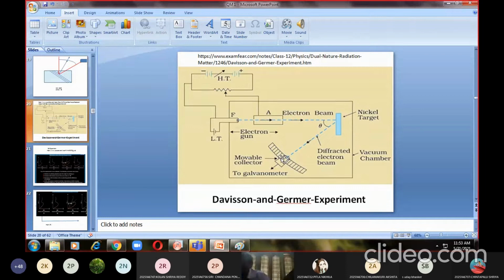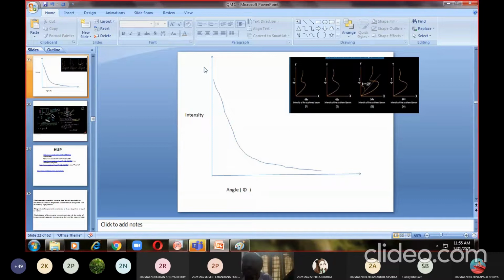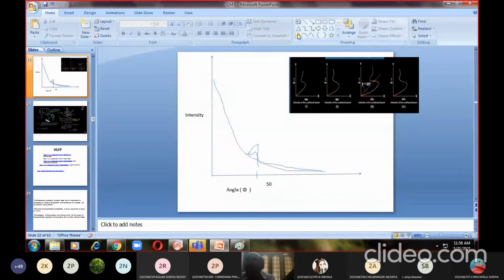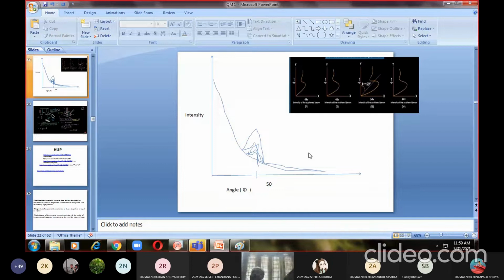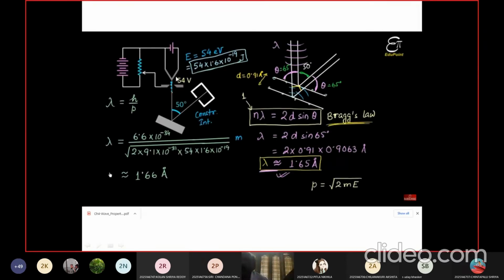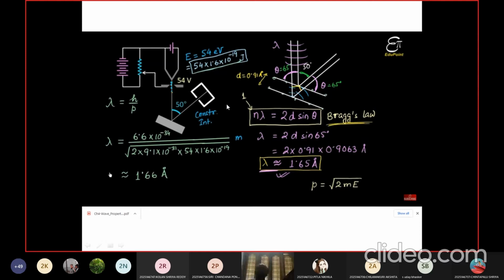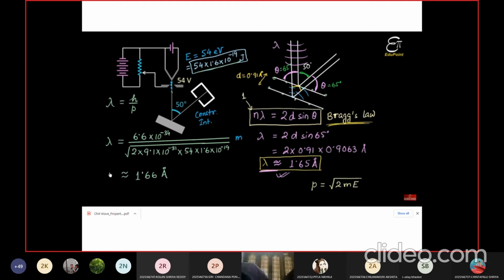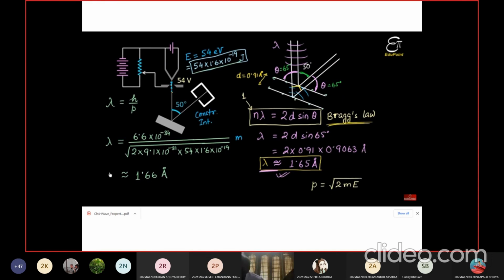QM9 Davission Germer experiment rev